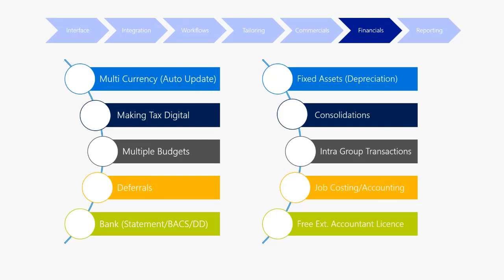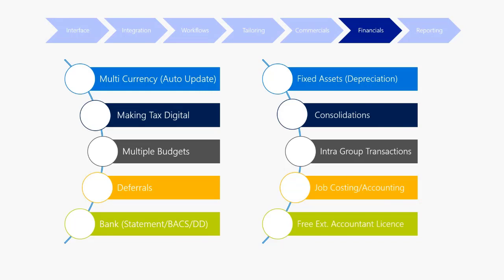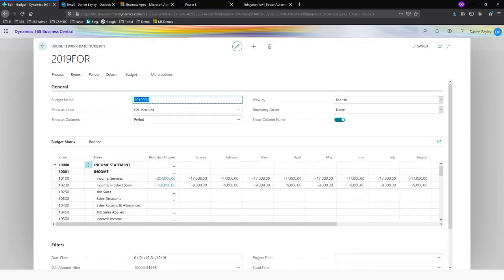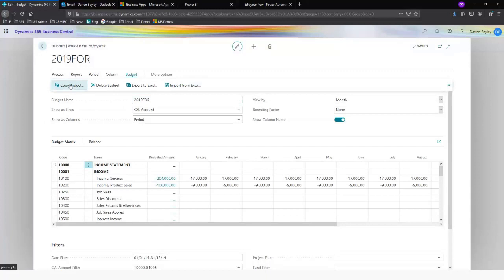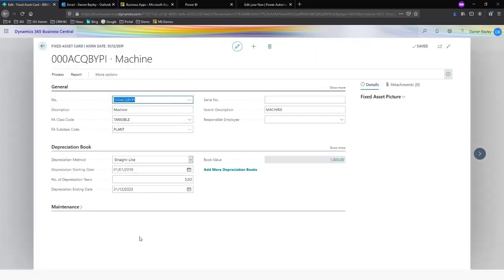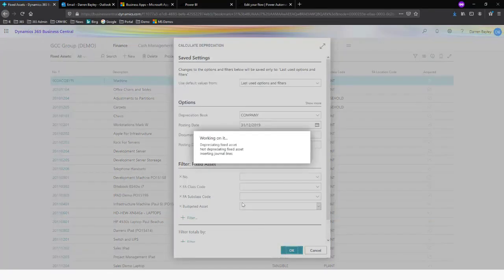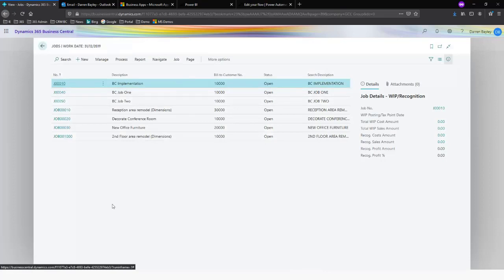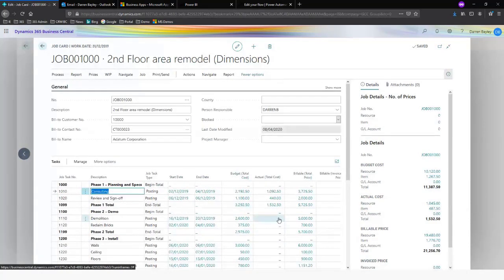Microsoft Dynamics 365 Business Central Demonstration - Financials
This video gives you an overview of the Financials module in Microsoft Dynamics 365 Business Central.

For a full demonstration of all the features and modules in Microsoft Dynamics 365 Business Central - join us on our free online webinar

Or alternatively if you are already using Business Central, our Cosmos Add-on webinar, will show you how you can improve your reporting & analytics all from within Business Central. Register here, and join other Business Central users

Microsoft Dynamics 365 Business Central is an all-in-one ERP platform. To find out more have a look at our web